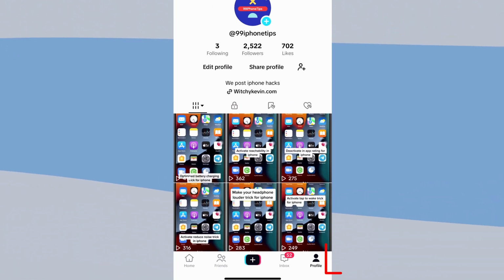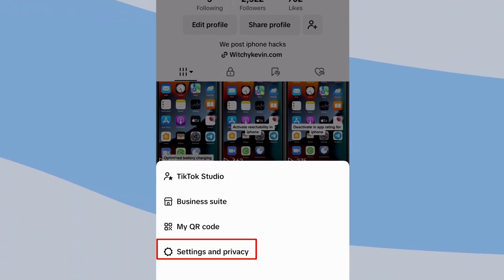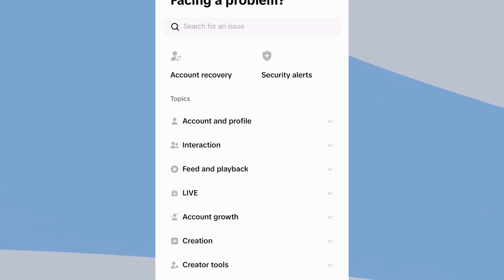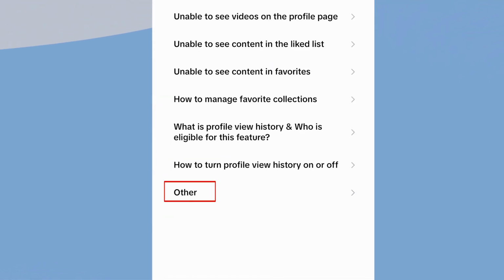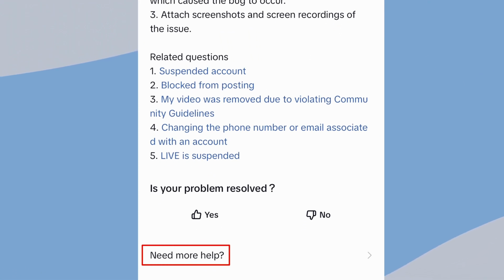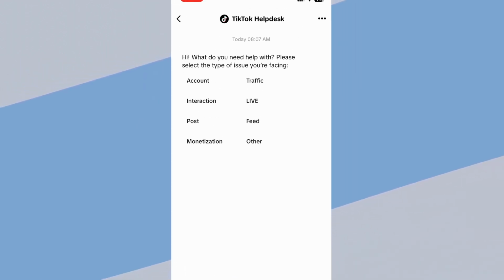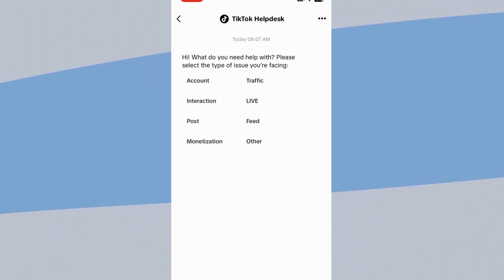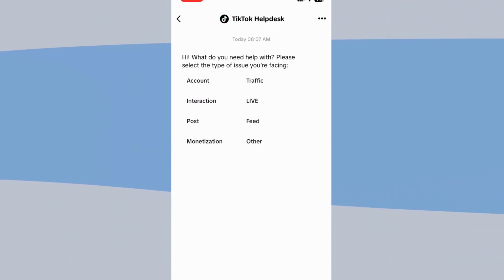How to Recover Deleted Draft Videos on TikTok (EASY!)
Accidentally deleted a draft video on TikTok? Don't worry! This video will guide you through the steps to try and recover your lost draft videos.